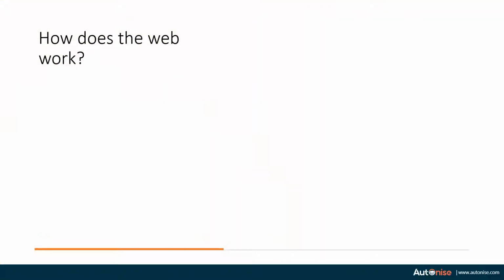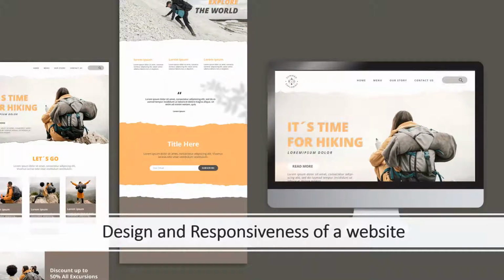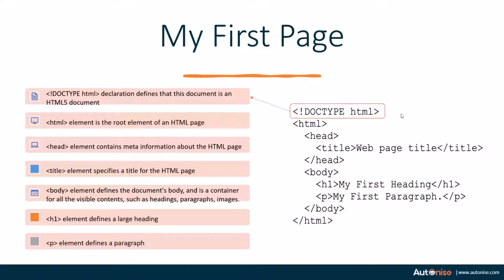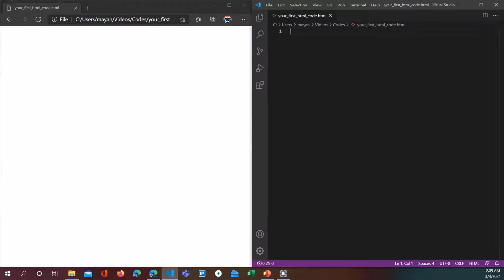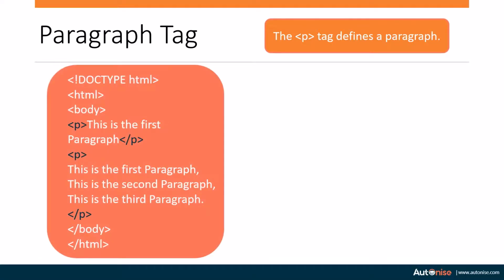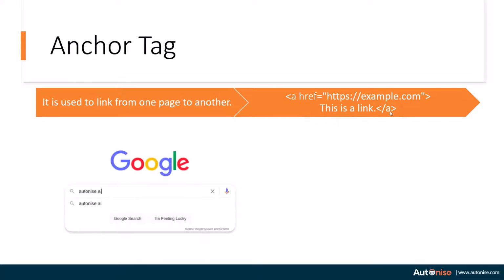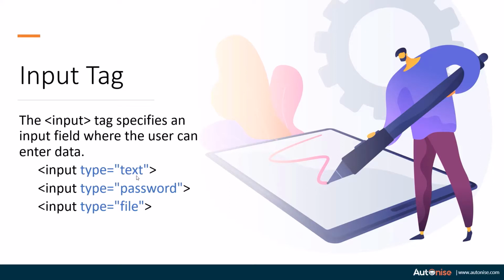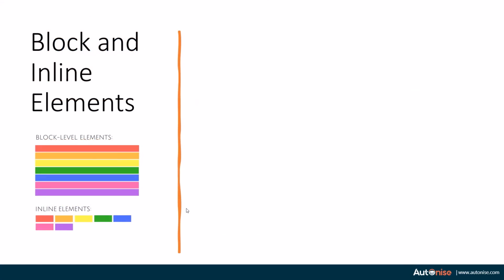Introduction to Web Development and Understanding HTML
Welcome to the Autonise Session on Understanding HTML!

In this session, we will be understand the important of web development and its individual components. We will also have a look at what is a domain name and where you can lease your own.

What we will be learning -

At the end of this video, you will have a broad understanding of HTML. You will learn how to create your own HTML files, run it and see the most used HTML elements.

Happy Coding!!

If you have any doubts, ask in the comments section!